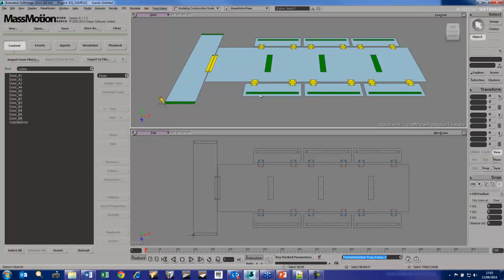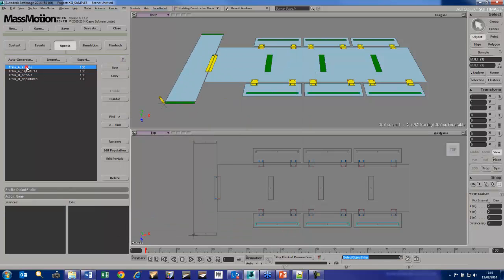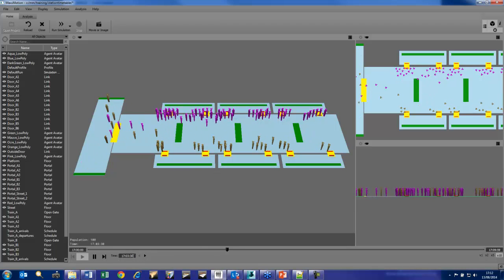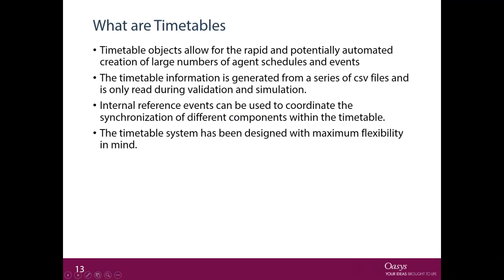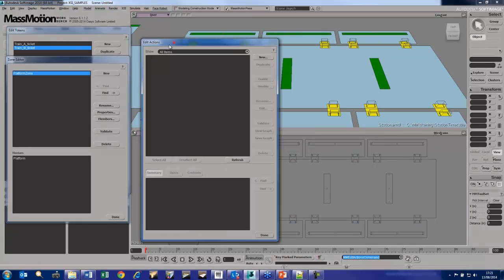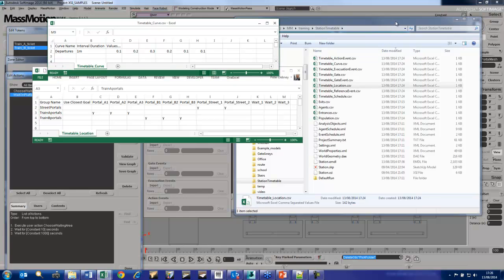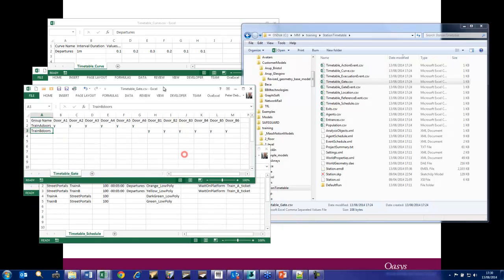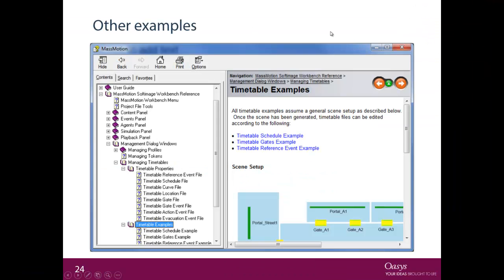Webinar: Setting up MassMotion scenarios with Schedules and Timetables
With Schedules you could already set up origins, destinations, and numbers of pedestrians, but with the Timetables introduced in version six you can now include coordinated actions, gates, and much more.